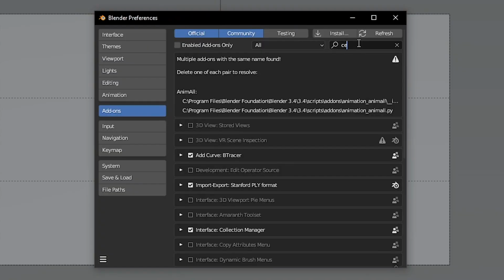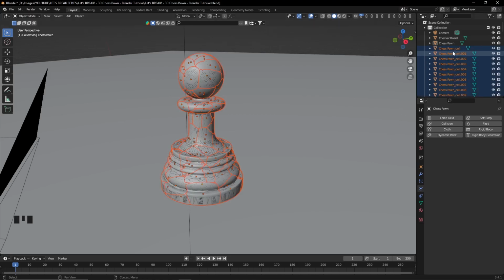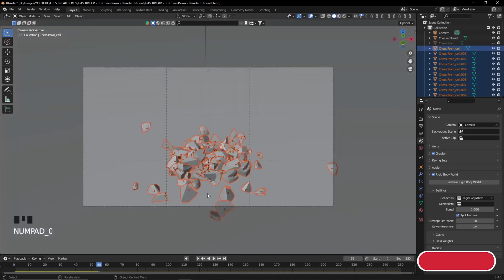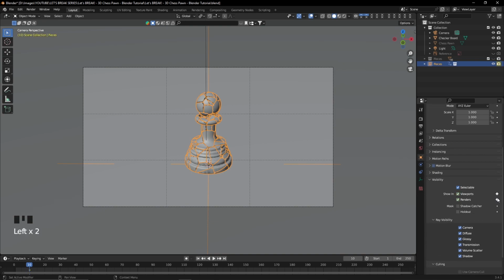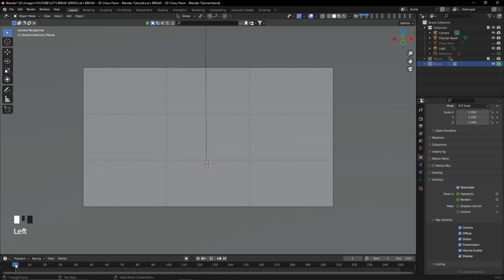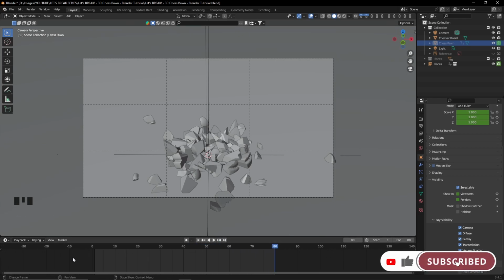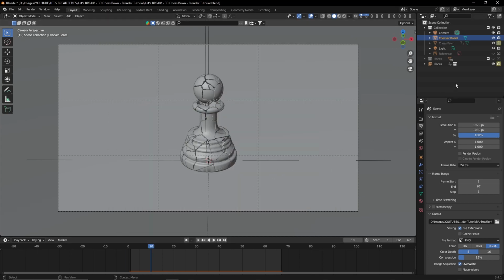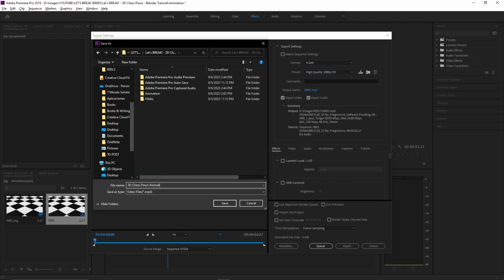Let's BREAK! || 3D Chess Pawn || Blender Tutorial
In this tutorial, let's learn how to BREAK a 3D Chess Pawn using simulations in Blender! ♟✨

Visit my ONLINE SHOP 🛒 where you can buy unique clothing, art pieces, bags, laptop and mobile cases, notebooks, pillows, coffee cups, and more! Shipped internationally worldwide! 🌎✨